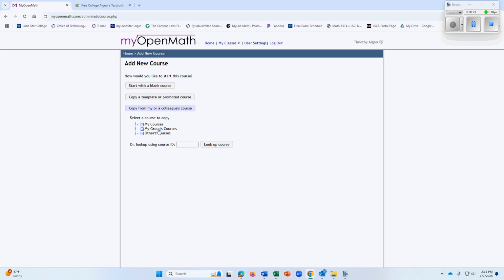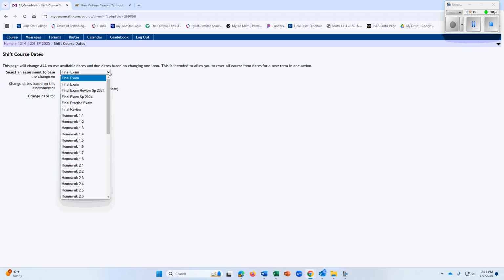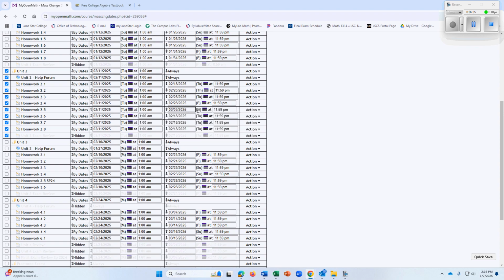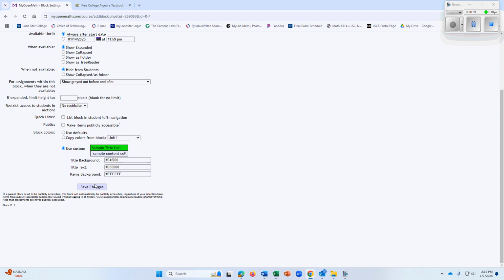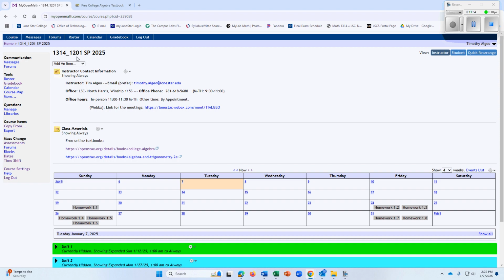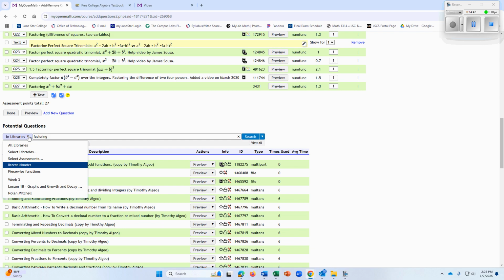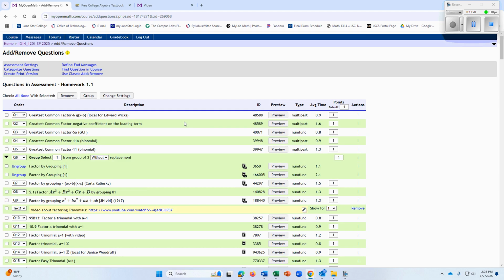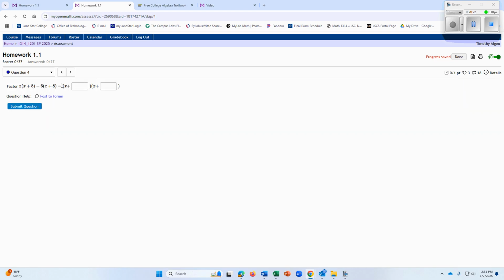Overview of MOM 1314 Shell